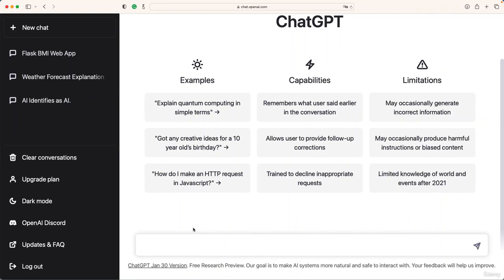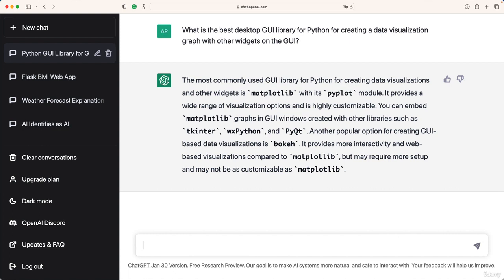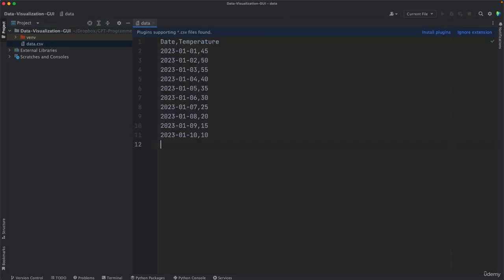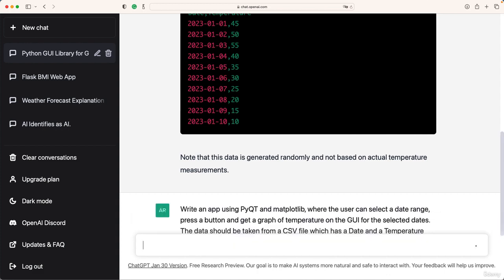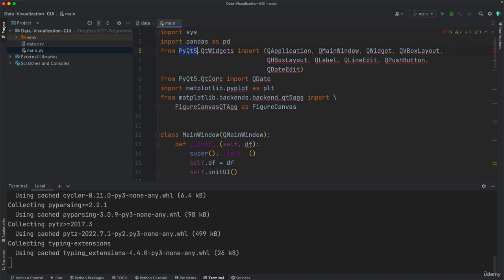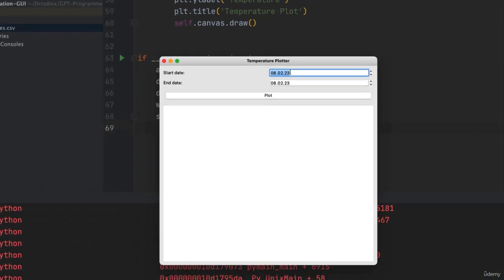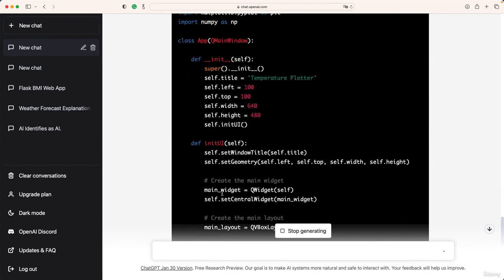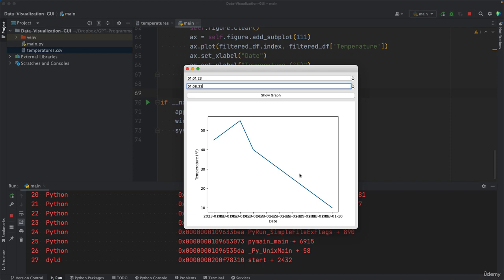Using ChatGPT to Write and Run Programs - Data Visualization GUI Example part 3